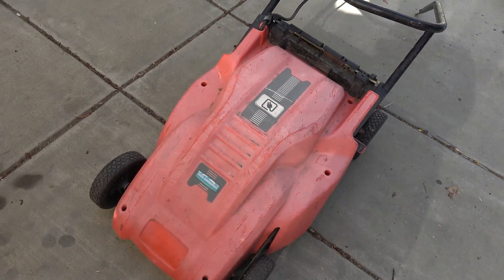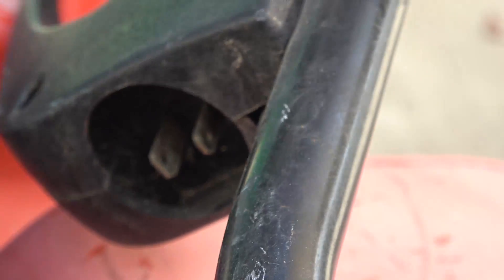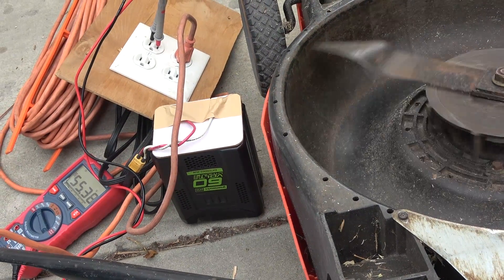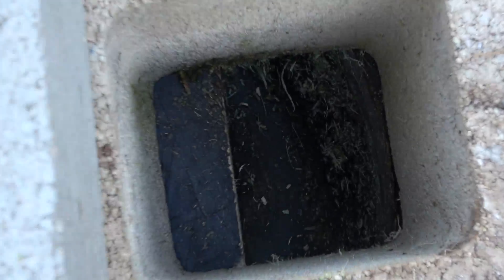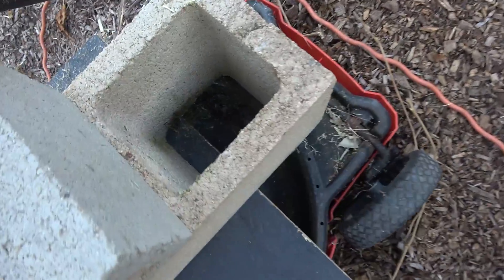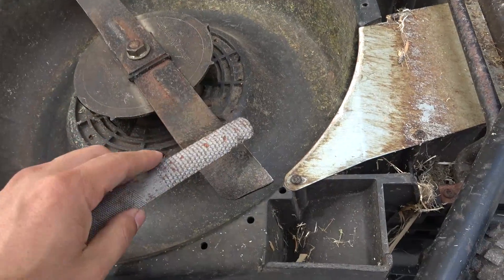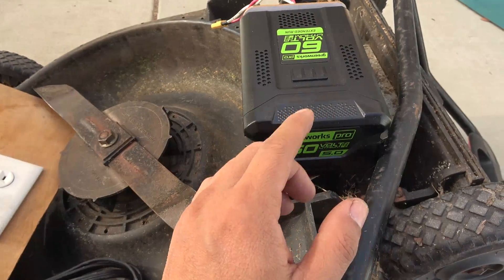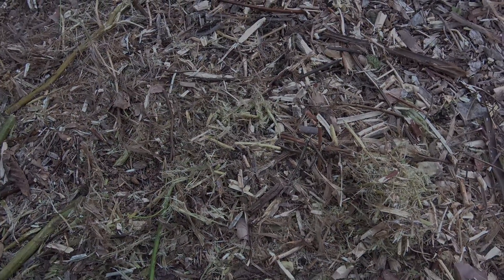Home made cordless wood chipper from a corded electric lawn mower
From trash to...widow maker. In this video, I'll be converting a corded electric lawn mower to a cordless wood chipper.